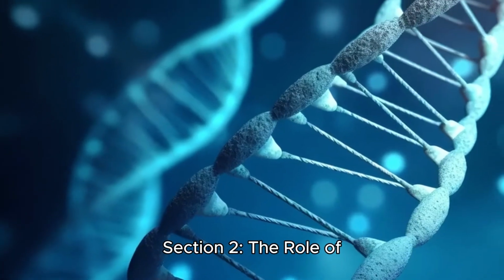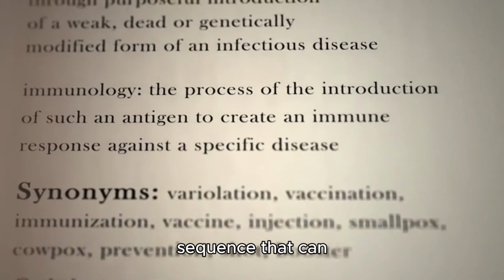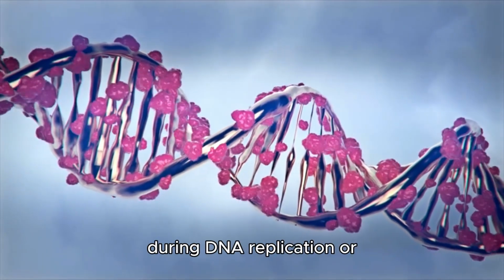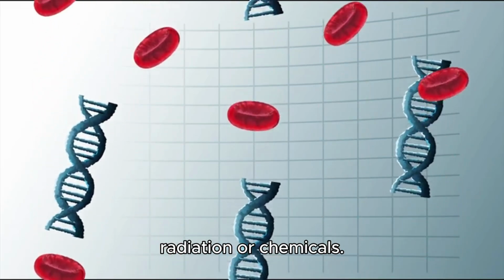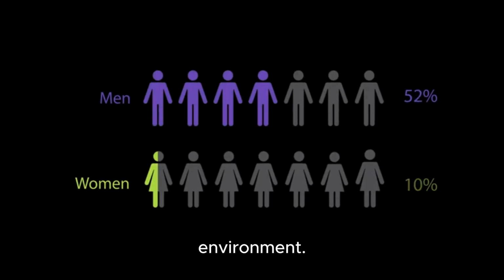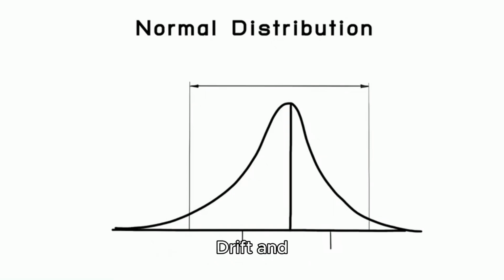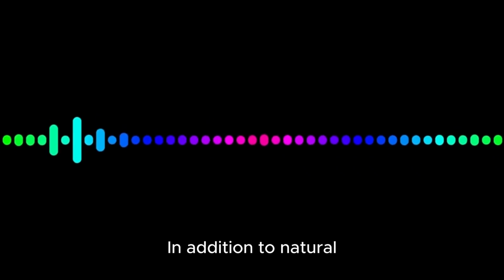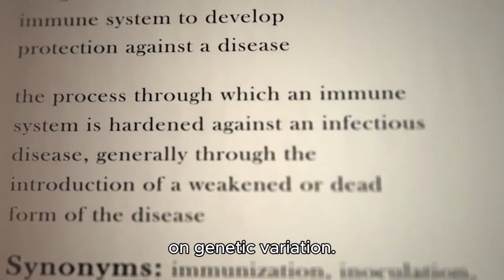The Genetics of Evolution: How DNA Powers Species Change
In this video, we delve into the fascinating world of evolutionary genetics, exploring how genetic mutations and natural selection drive the evolution of species over millions of years. Learn about the basics of DNA, the role of mutations, the power of natural selection, and how genetic drift contributes to evolutionary change. We also cover the processes of speciation, modern examples of evolution, and the future of evolutionary science. Join us for an enlightening journey into the science behind life's incredible diversity!